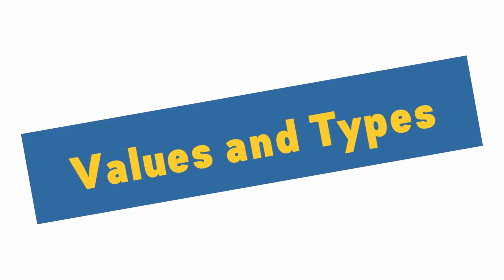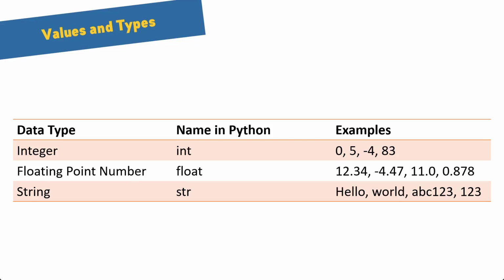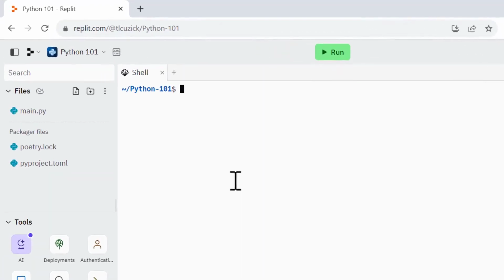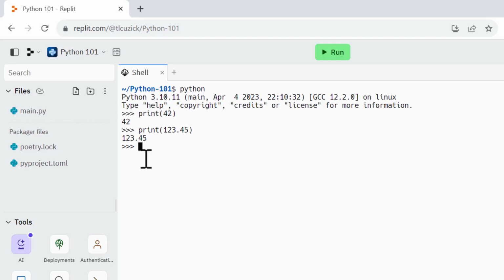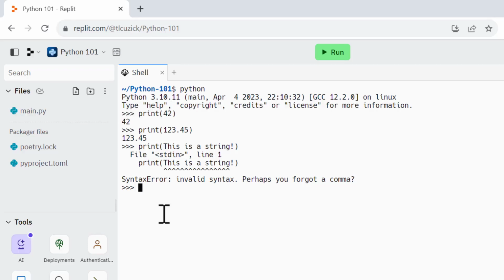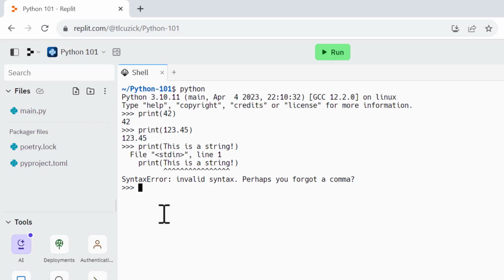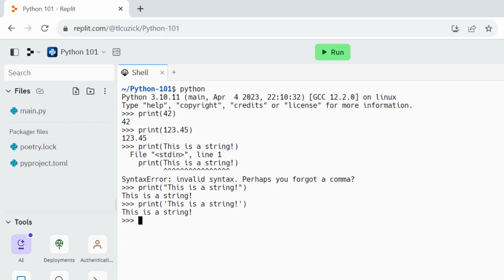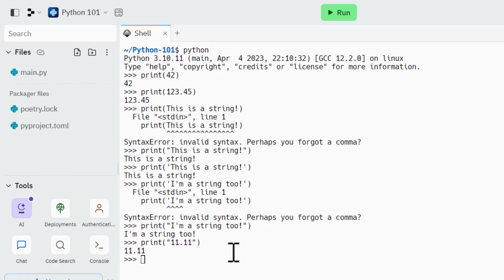Valores y tipos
in this video we explain the values and types that we use in programming